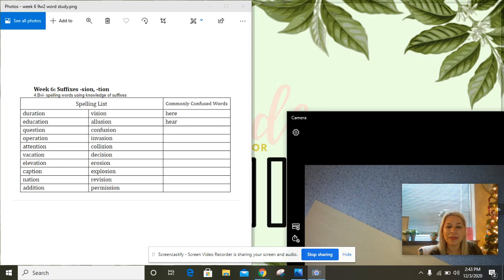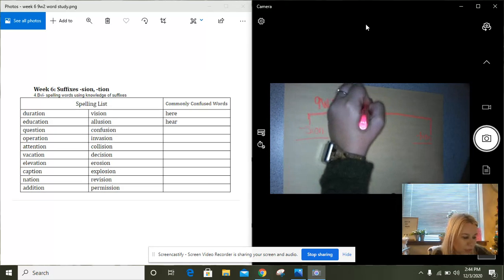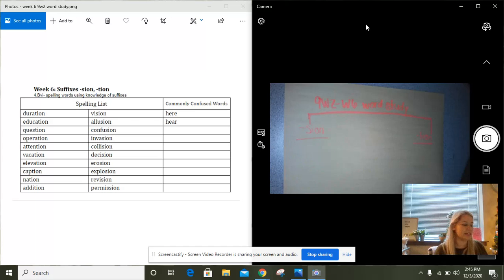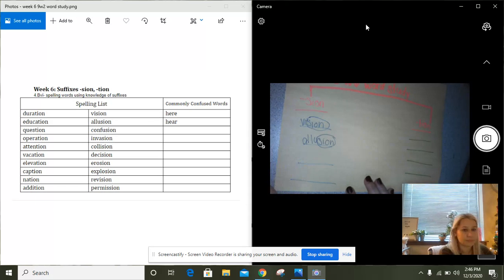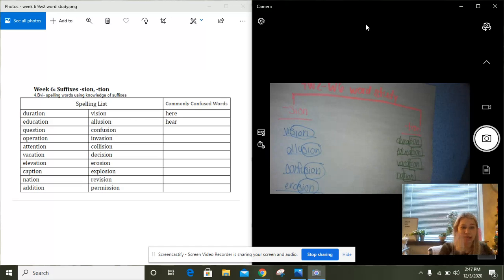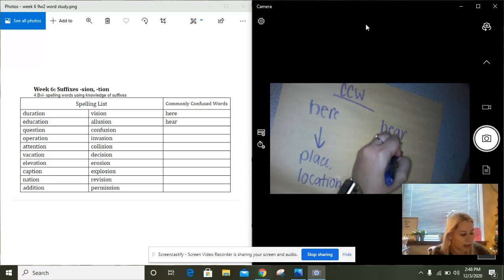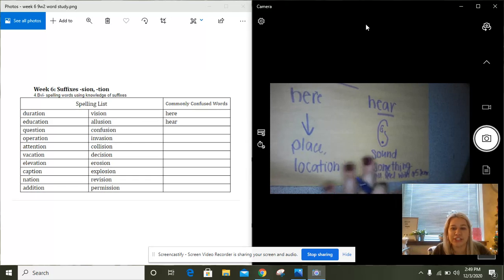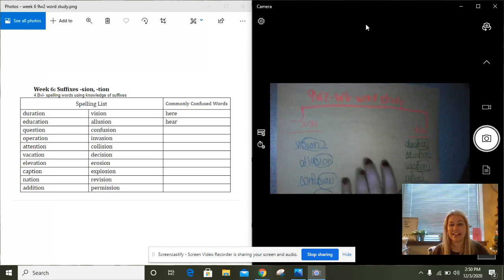9w2-w6 word study